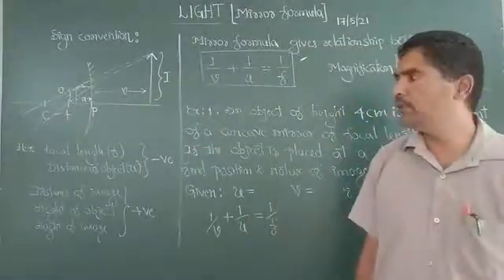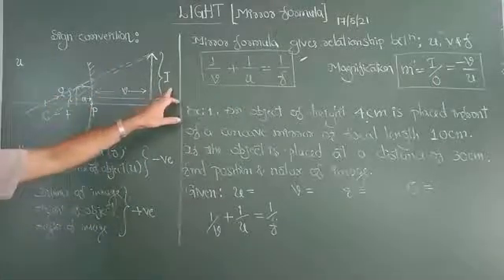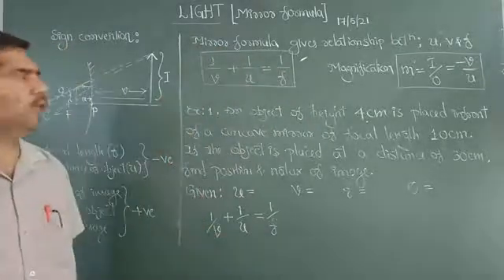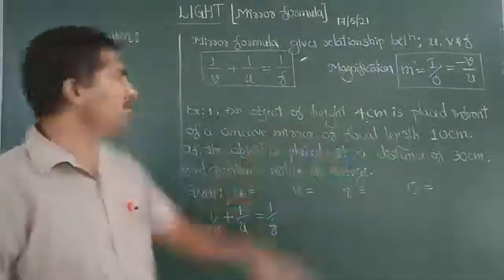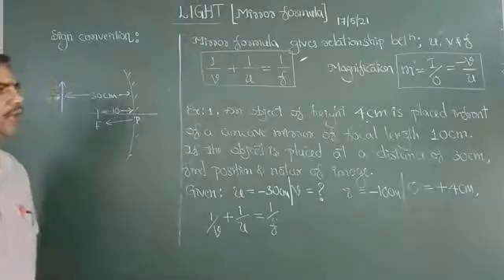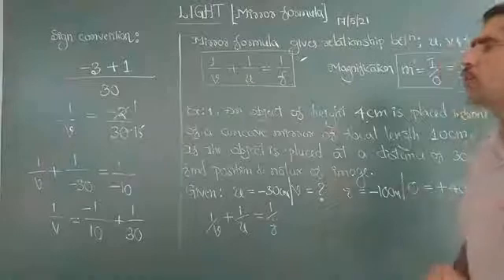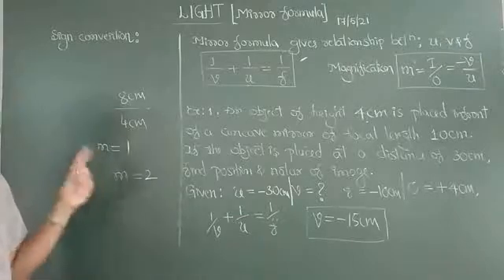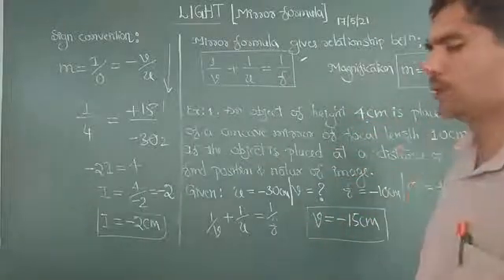Mirror Formula 17/05/21